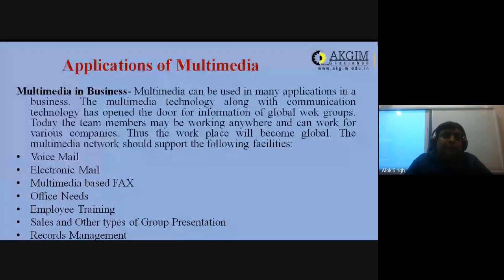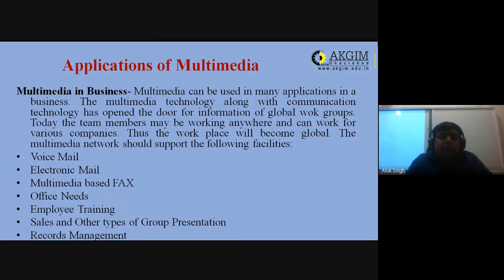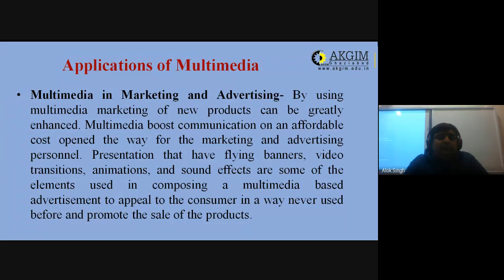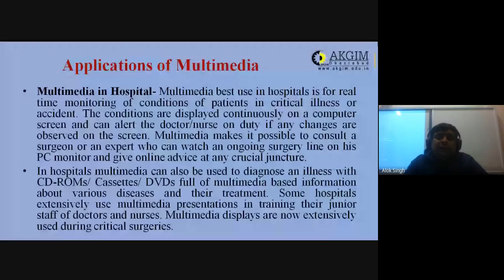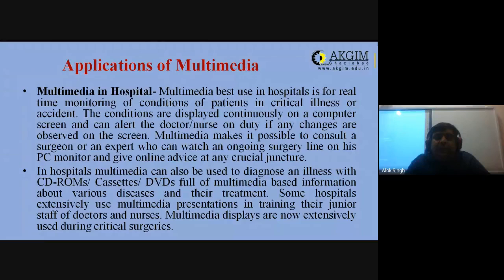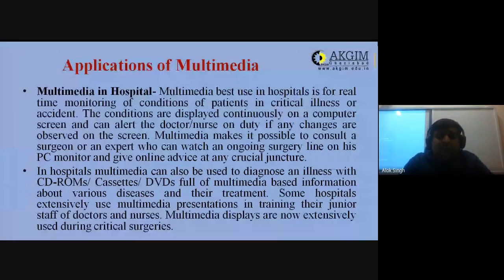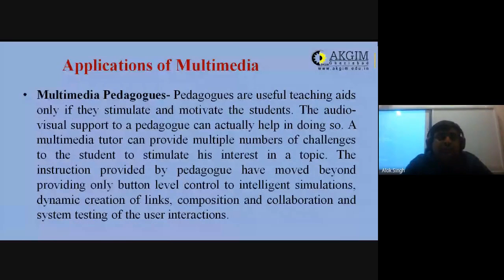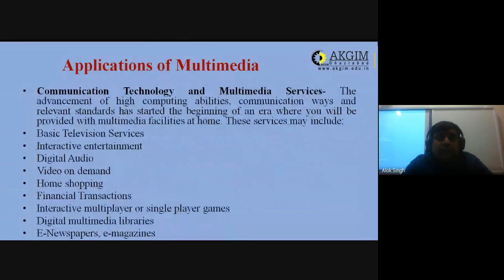Unit 1- Lecture 31- Applications of Multimedia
1. “IT for Management" by Ramesh Behl, 2e, TMH
2. Nasib Singh Gill – Handbook of Computer Fundamentals, Khanna Publishing House, Delhi
3. Leon A and Leon M - Introduction to Computers ( Vikas, 1st Edition).